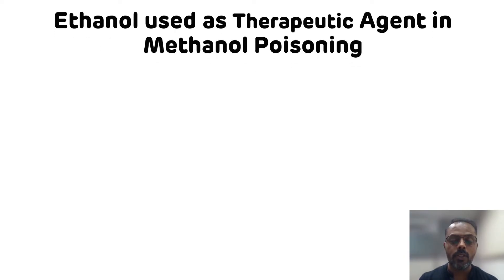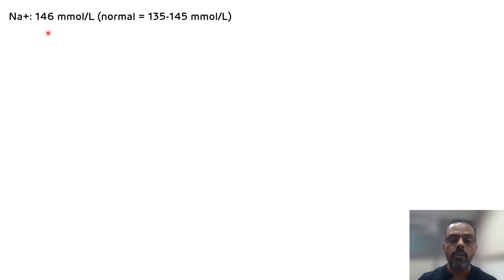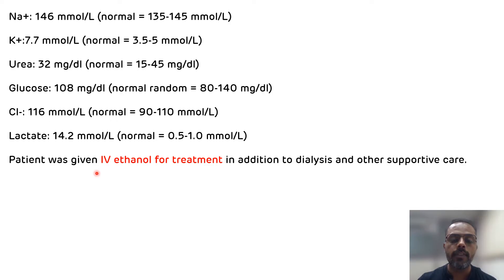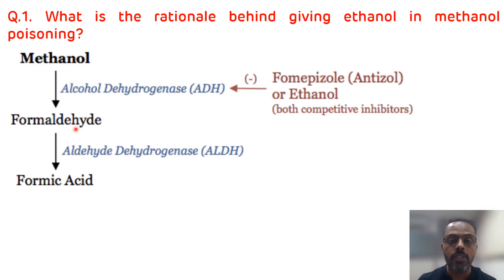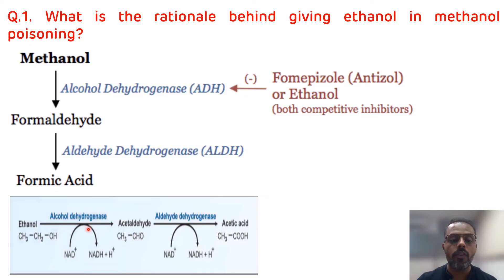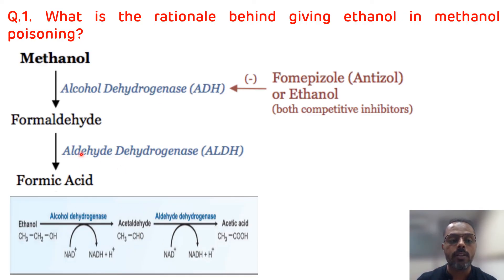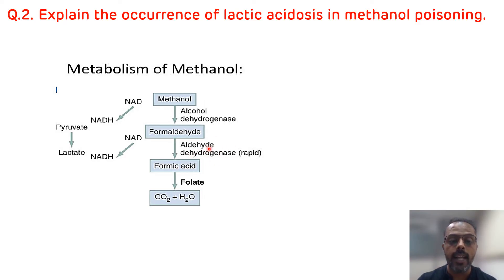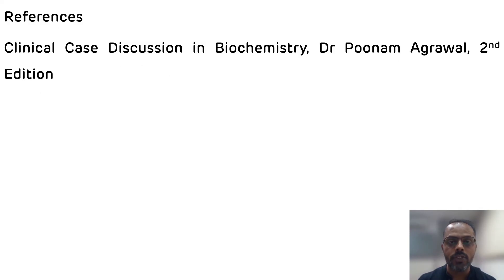Methanol Poisoning Case Study || Methanol Toxicity || Biochemistry Case Study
This is the 2nd video on biochemistry clinical case studies which is on methanol poisoning and why ethanol is used in the treatment of methanol poisoning